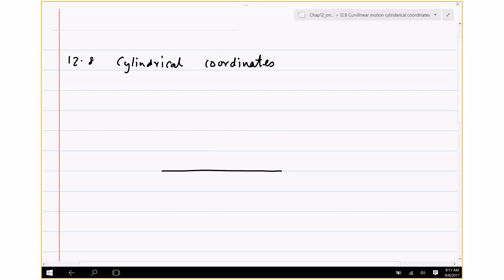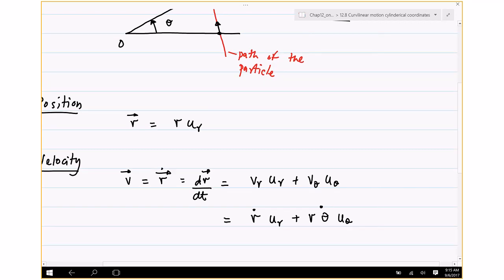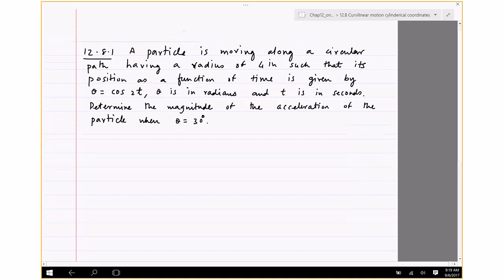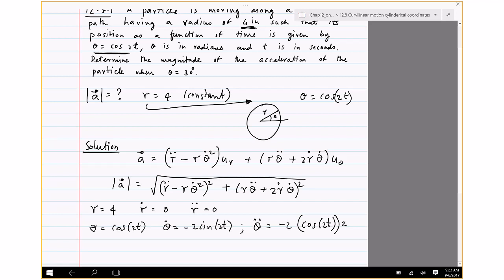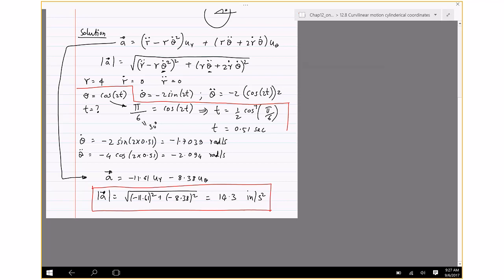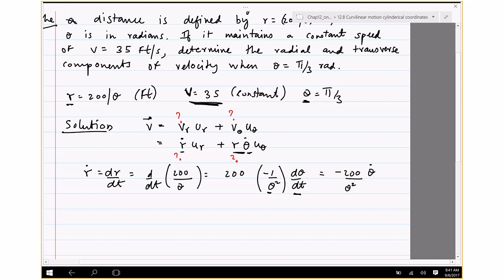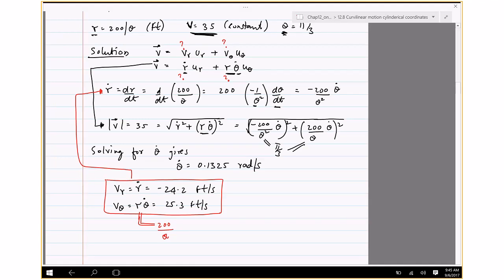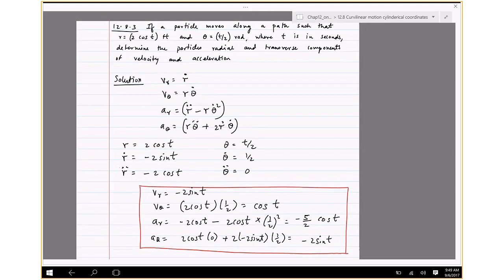12.8 Cylindrical or polar coordinates (Fall 2017)